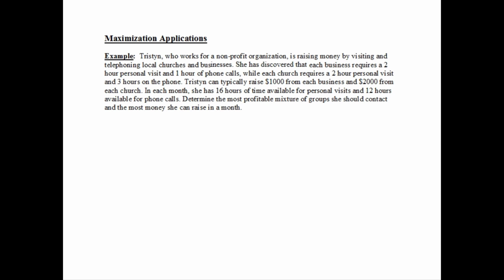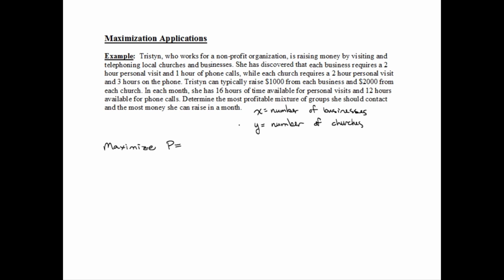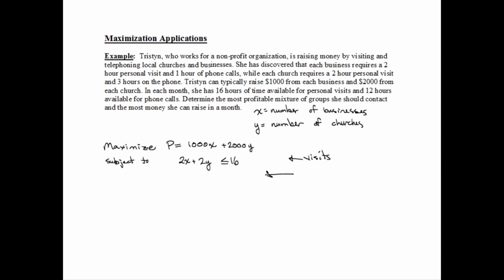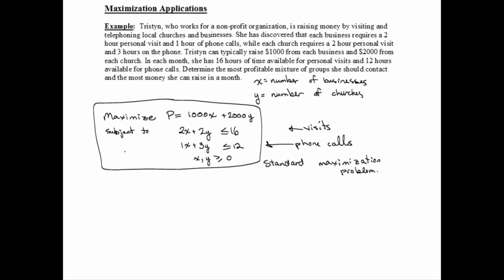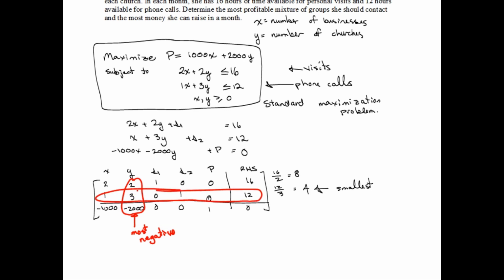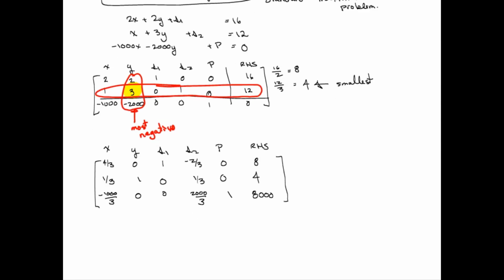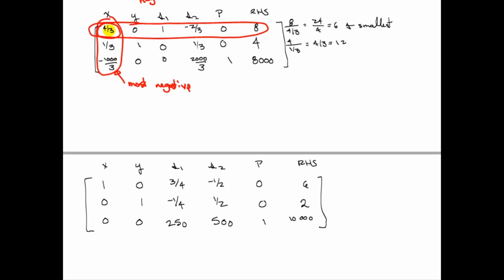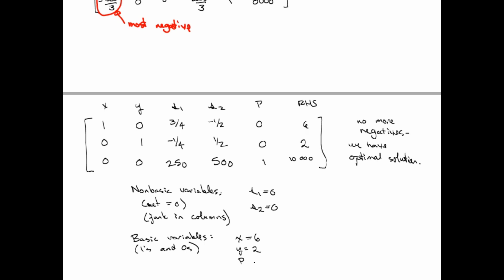Applications of the Simplex Method: Example 1 - JT 20161028